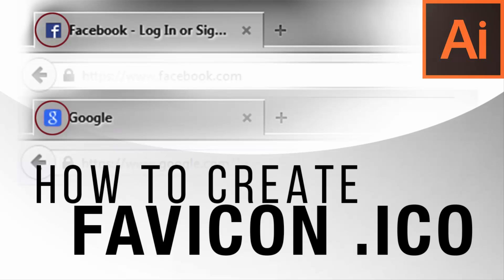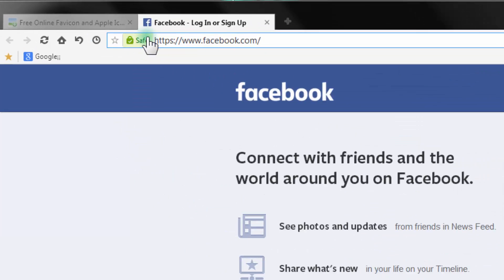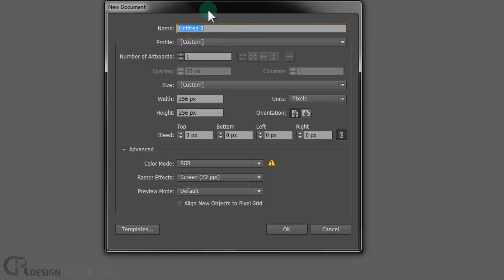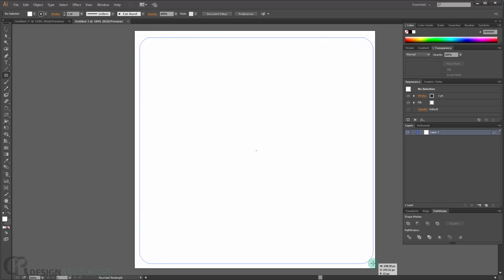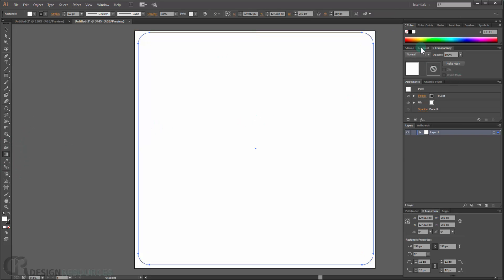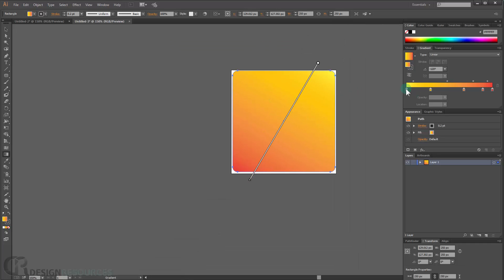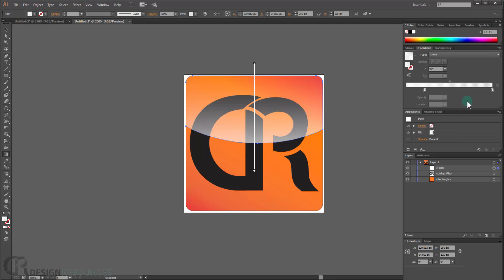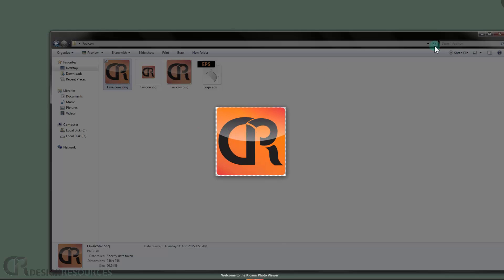How To Create a Favicon .ICO — Illustrator Tutorial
A Favicon is a little custom icon that appears next to a website's URL in the address bar of a web browser. So in this tutorial we'll see how to create a favicon from scratch using Adobe illustrator and then convert the png file into a (.ico) using Iconfier website.